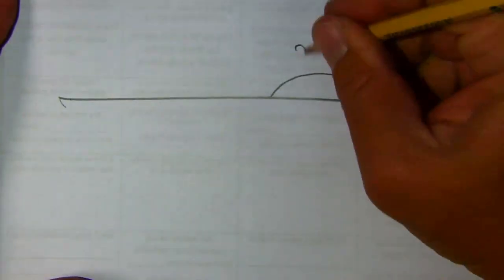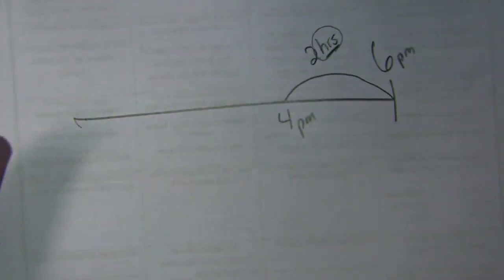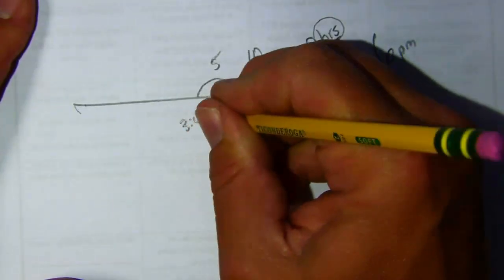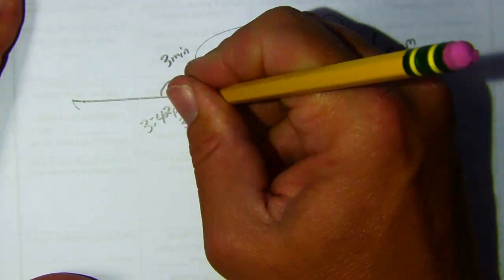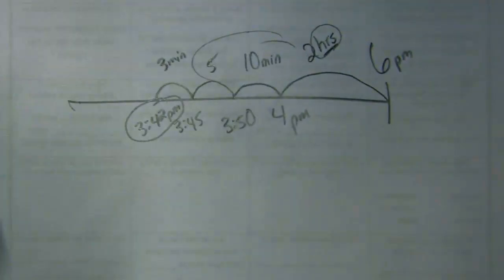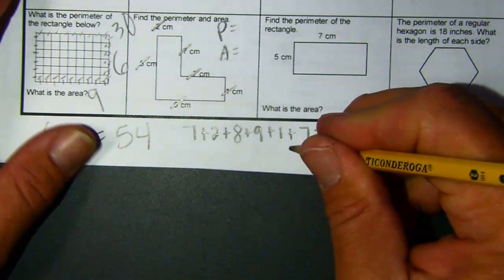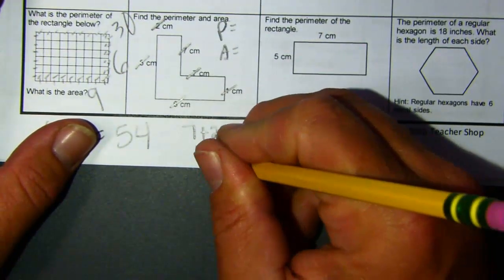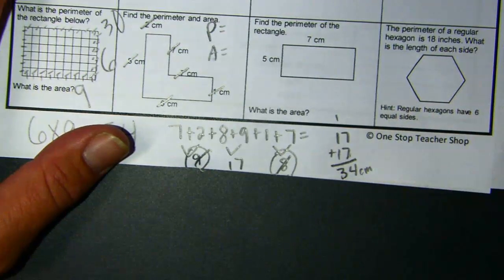Q4:4 Tuesday Math Review - Elapsed Time and Perimeter